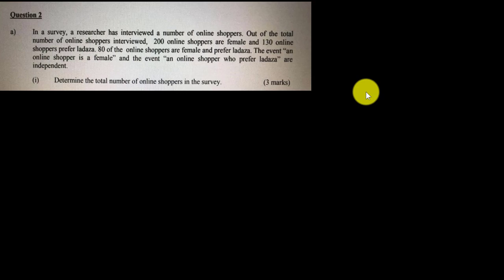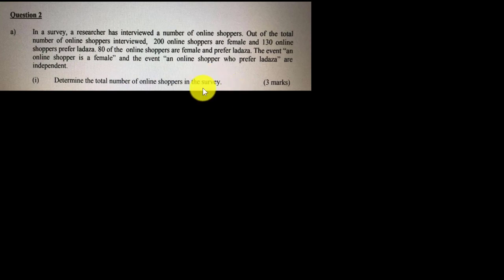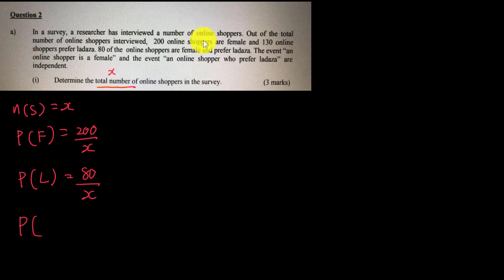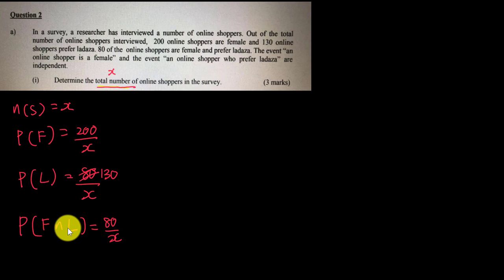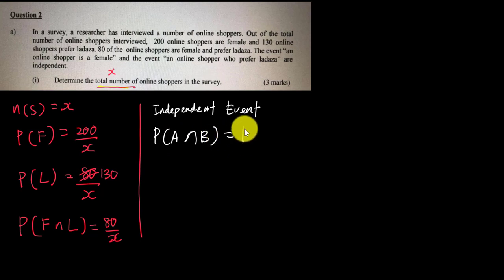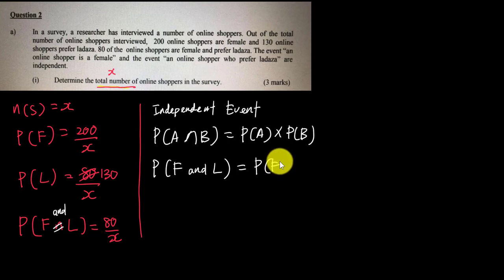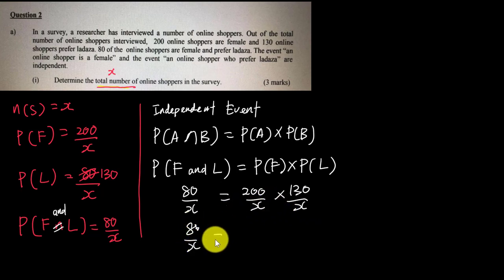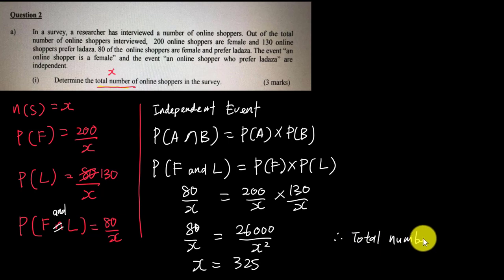Probability for Independent events (Prefer Lazada and female)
I hope this short video will give u some idea how to find the total number of online shopper when it is independent event.